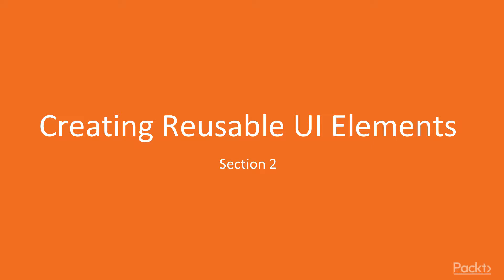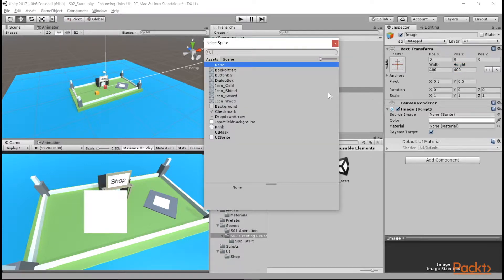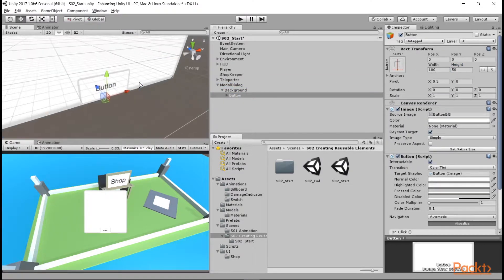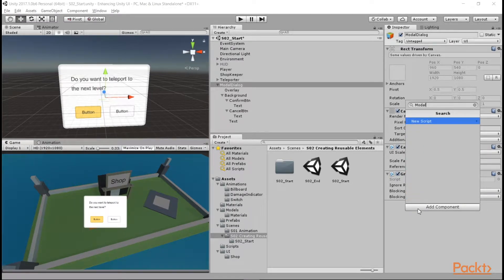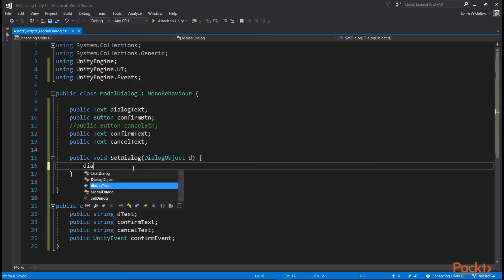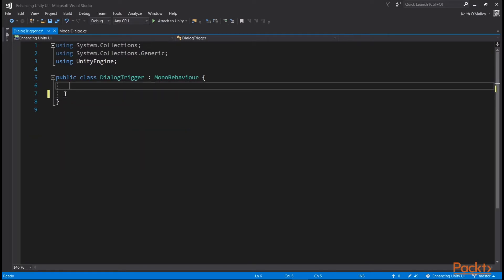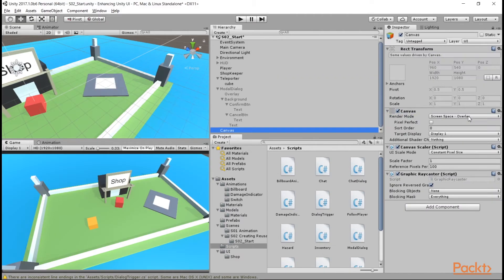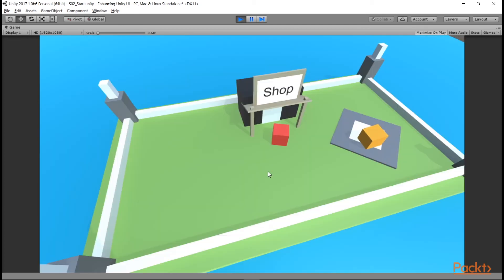Enhancement with Unity UI Advanced : Modal Dialogs | packtpub.com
In this video, we start to look at a few ways that we can re-use assets and the UI elements we’re building with them, to both cut down on development time and make smart use of our textures.
• Make a reusable modal dialog window
• Pass callbacks to buttons
• Show a world-space button indicator